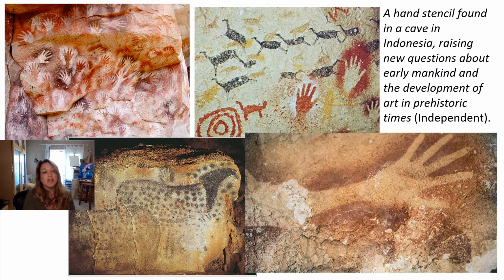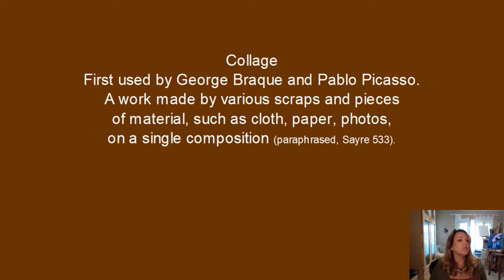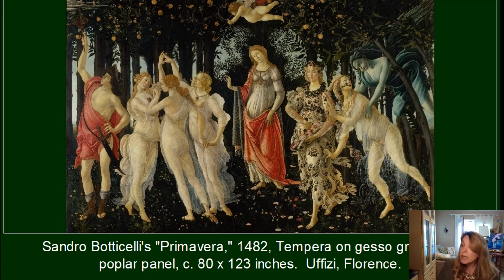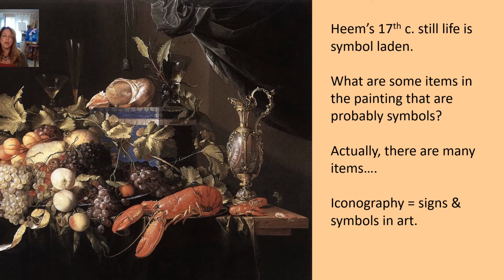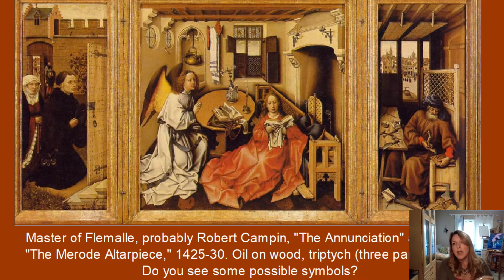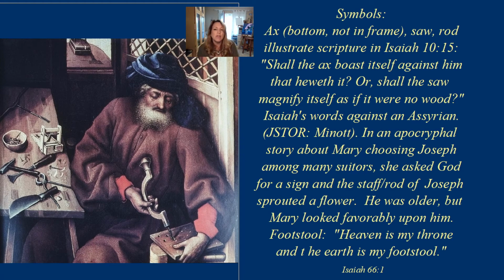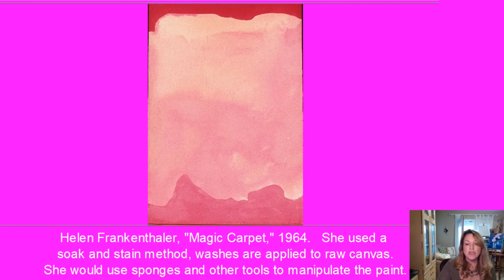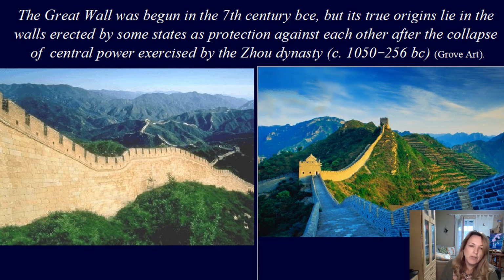PAINTING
Back to basics, overview of painting.  Literally.